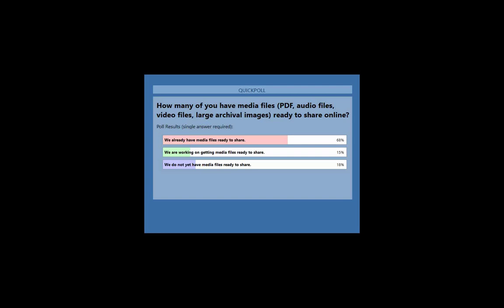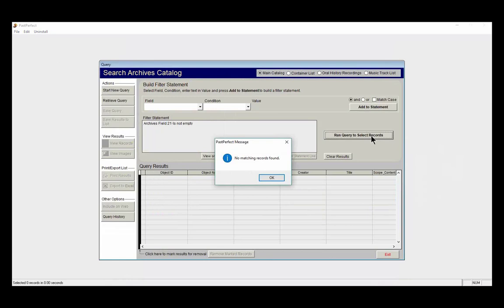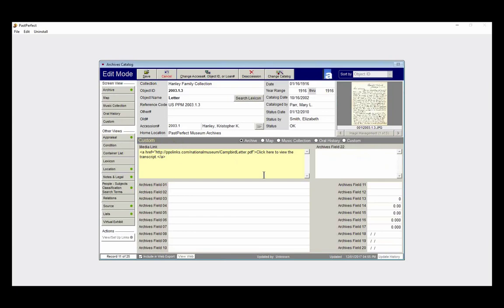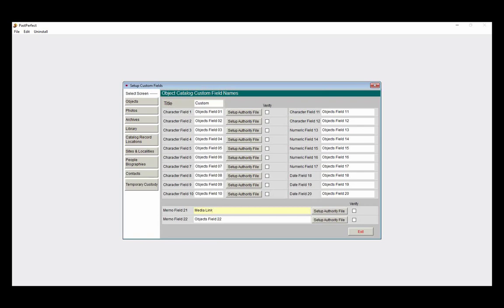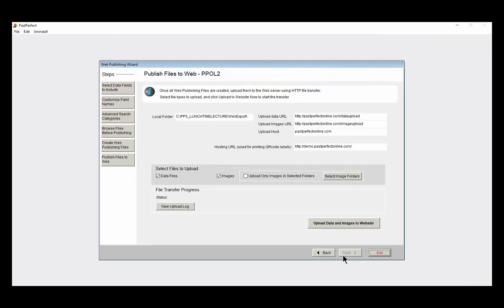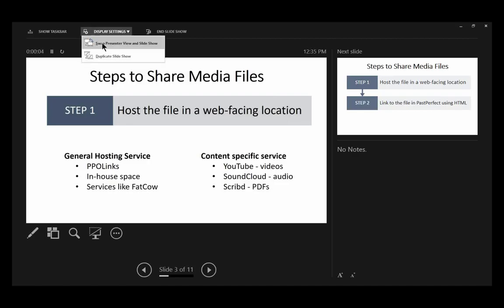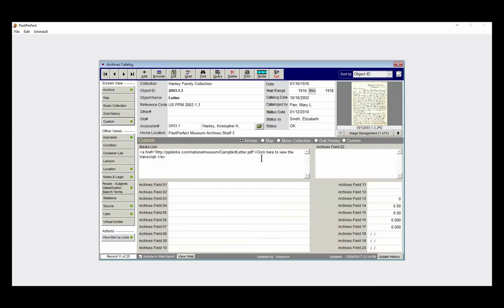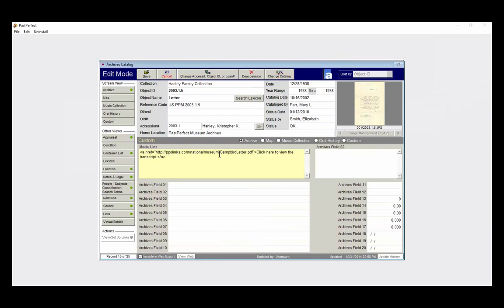PastPerfect Online Lunchtime Lecture: Linking to Media Files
Enhance your web visitors’ online experience by sharing links to multimedia files. We will demonstrate how to link to a PDF and embed a YouTube video on a PastPerfect Online catalog record using simple HTML. We will also review some best practices for selecting these supplemental files.

For best viewing results please select the gear icon in the lower right corner of the video window and view this video in "720p HD."